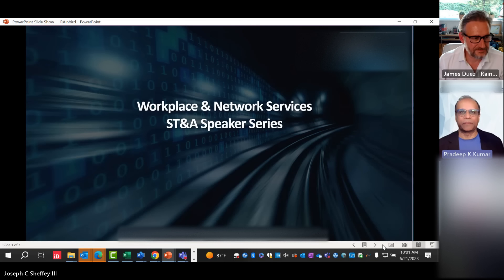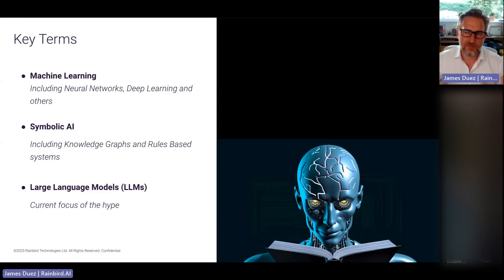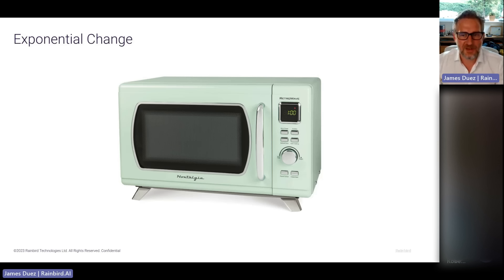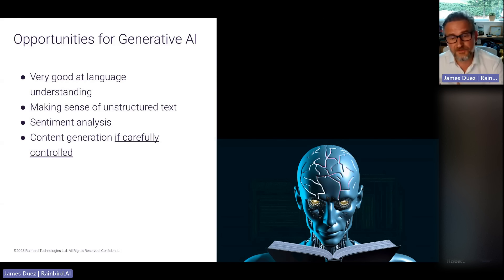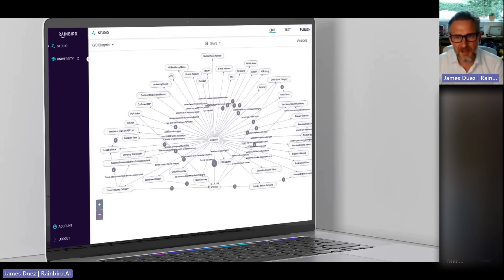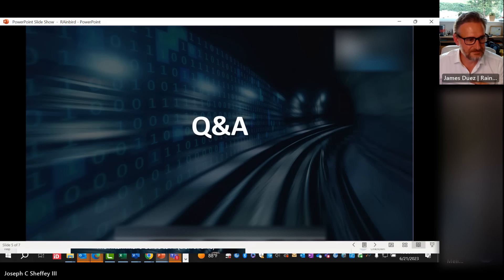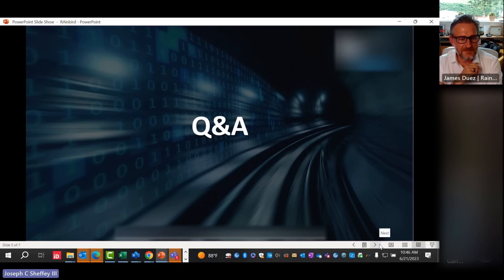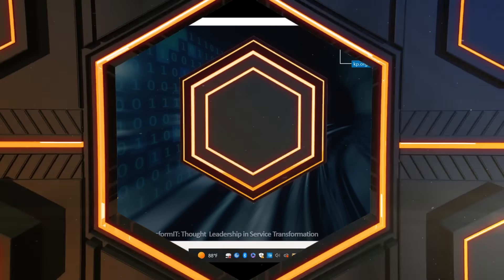The Hitchhikers Guide to AI (Don't Panic)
Synopsis
Dive into the world of AI with James Duez, the charismatic CEO of Rainbird.AI, as he demystifies the subject during an insightful webinar. The question hanging in the air was this: should we hop aboard the ChatGPT hype train or bide our time for the next opportunity?

James takes us on a journey exploring the uncharted terrain between the mountains of data we've collected and our ability to harness it for meaningful actions. He unravels why mere predictions won't cut it in a world that hungers for evidence-backed judgments and why trust plays a pivotal role in embracing AI.

Turning the spotlight on 'decision intelligence', James bridges the chasm between the automated world and human decision-making, an important stepping stone in the AI discourse.

As he navigates through the webinar, James accentuates human expertise's pivotal role in maximizing AI's potential. He underlines the necessity for ethical guidelines in the deployment of AI technologies, all the while keeping the conversation jargon-free and easily digestible for all.

This talk will provide three key points:
#   Despite our efforts in building data lakes, a gap exists between data and our ability to take action based on it. We will delve into the significance of decision intelligence in bridging this gap and its implications for global collaboration.
#   Why is AI primarily focused on predictions instead of evidence-based judgments? With the rise of ChatGPT, the question at the forefront is, "How can we effectively govern AI?"
#   Explainability and trust have long been the weaknesses of AI. What would it entail to address this challenge, and can we expect AI to gain trust? Furthermore, how would trust impact its widespread adoption?

Biography
James is the CEO and co-founder of Rainbird.AI, a decision intelligence business focused on automating complex human decision-making. James has over 25 years of experience building technology companies with interests that range from optical computing to medical VR. During the last 15+ years, James has focused on enterprise transformation and ethical AI. He has worked extensively with Global 250 organizations, including several state departments, is one of Grant Thornton's "Faces of a Vibrant Economy,” a member of the NextMed faculty, and a member of the Forbes Technology Council.